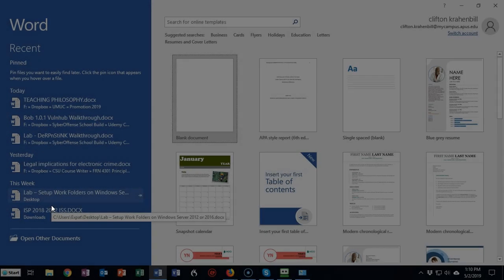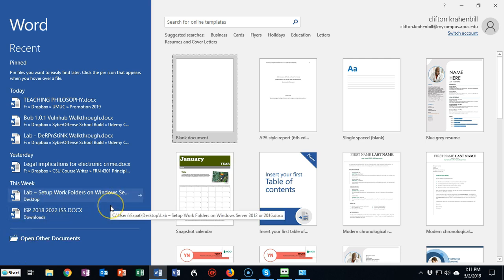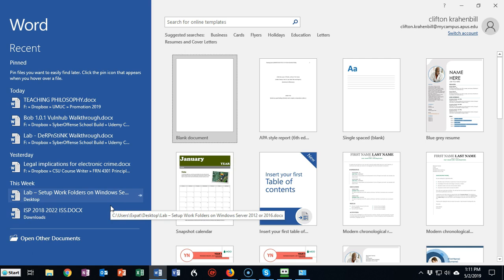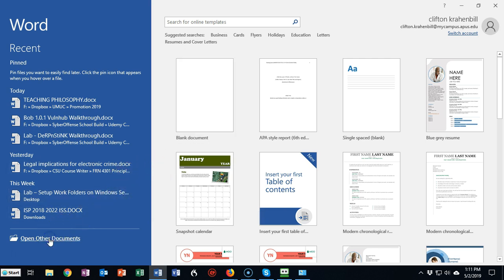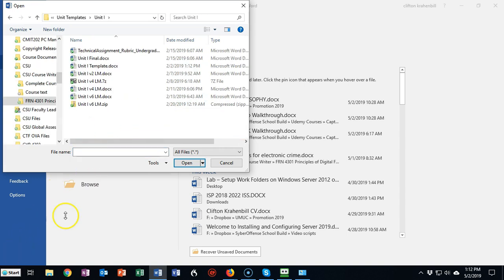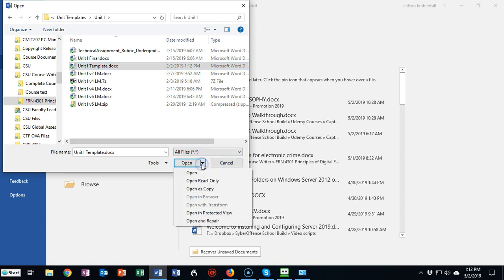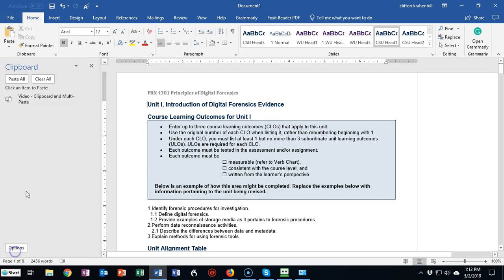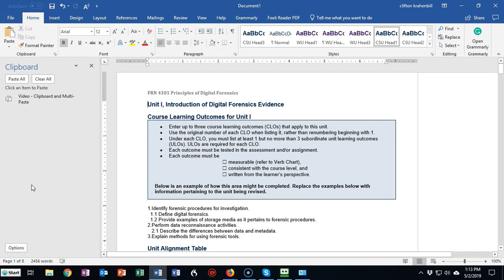Using the File Open and Repair Feature